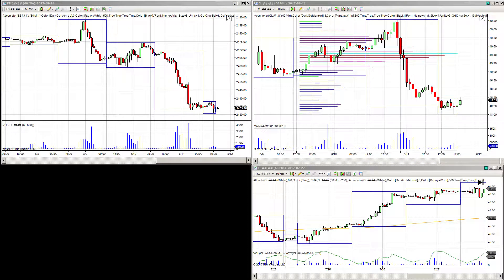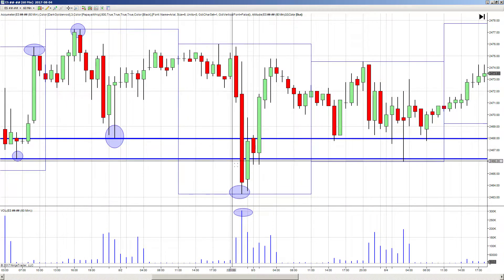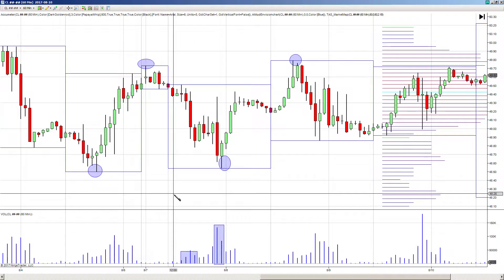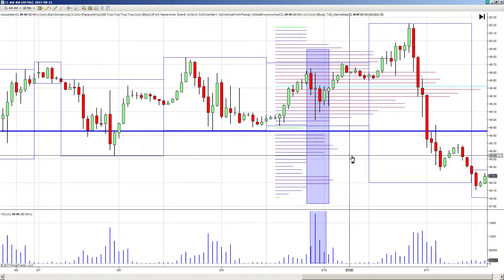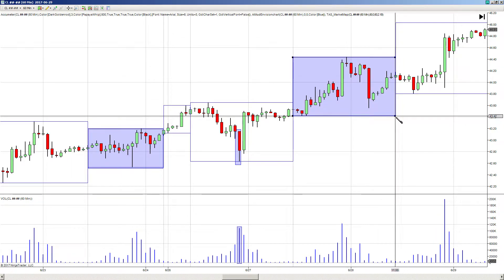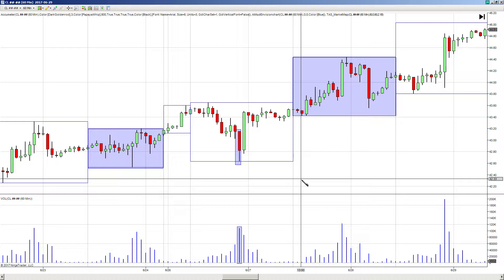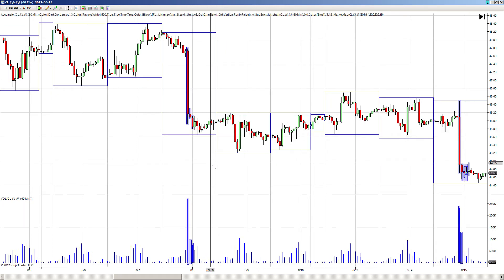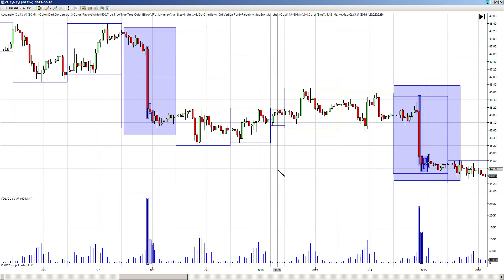🔴 Bull Signals on High Volume Trade Spikes for Market Support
A common bull signal happens when you get a volume trade spike on market bottoming out, but make sure you don’t confuse it with high volume strength push downward in the market.

Why high volume pushes down in the market can occur. A video that works in tandem with this one.

We are going over a common bull signal that you will see on your trading charts that indicates market support with high volume. These high volume trade spikes, in combination with a bottoming of the market, can give you areas of greater support or resistance in the market for your trades. You can consider these bull signals as physical proof that there are other buyers in the market, willing to take long trades beside you. That means that they will also be placing stops outside of these levels (as talked about in a previous video) that you can trade off of.

We go into how a market can show these signals along with how they can easily be confused with non-bull market signals that do not have a corresponding bar that pushes the market up with high volume so you don’t make that common trading mistake.

When the market has high volume trade spikes, you have to put yourself in the mind of traders that are against the current move in the market. The high volume trade spikes are caused by both buyers and sellers pushing the market up and down, but we must keep in mind that the winner of each struggle in trading will not only be more bold from that point on, but will more than likely be profitable in their trade, so they will gain control of the current price in the market, and push it further in their direction.